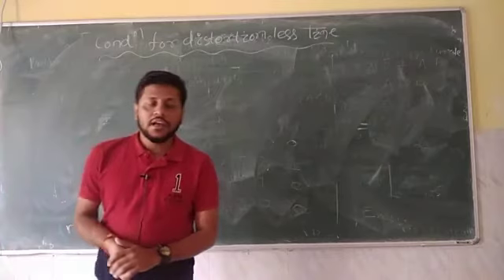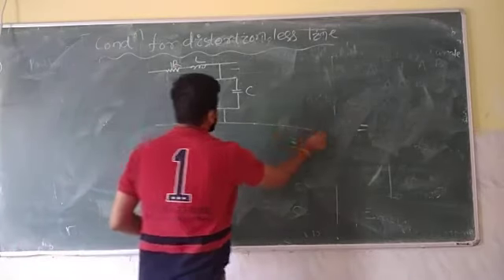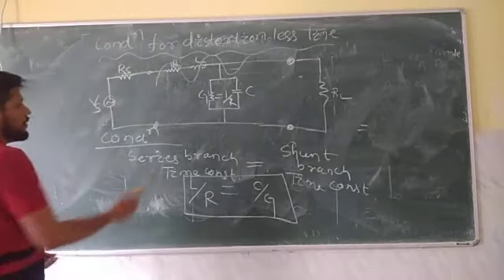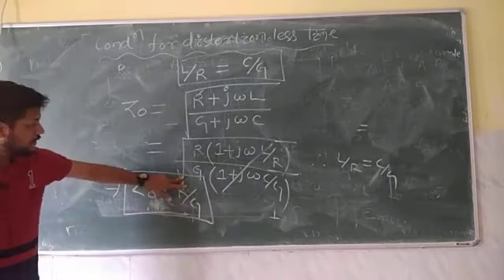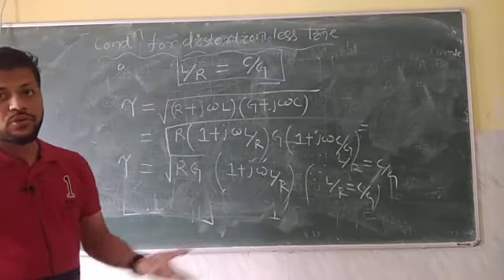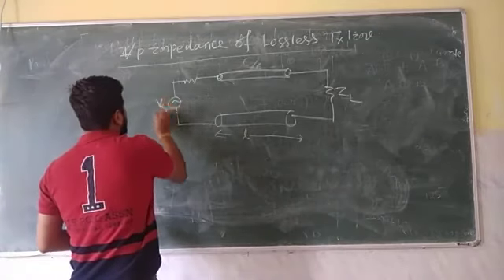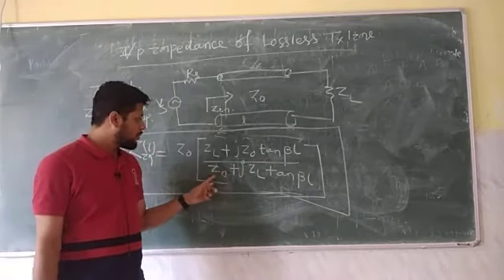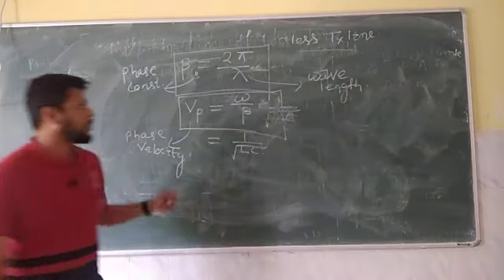LECTURE 10/ TRANSMISSION LINE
5 TH SEM ETC